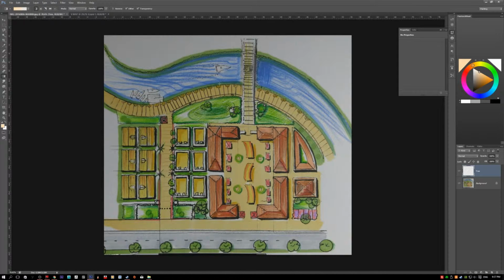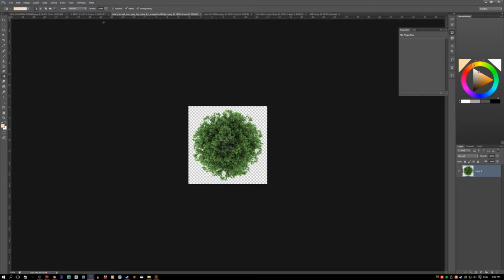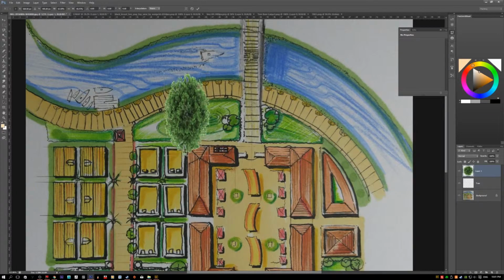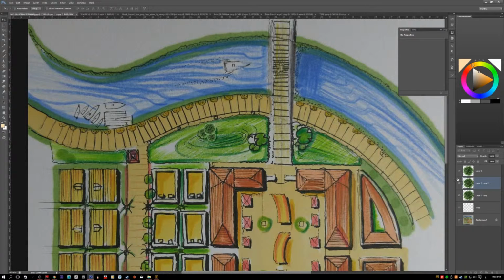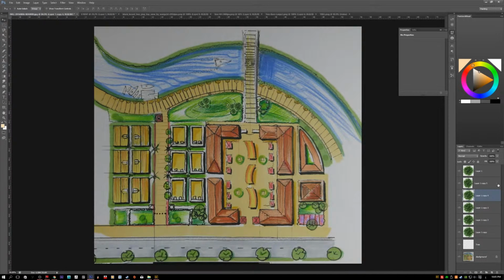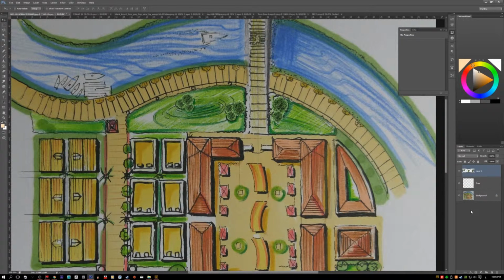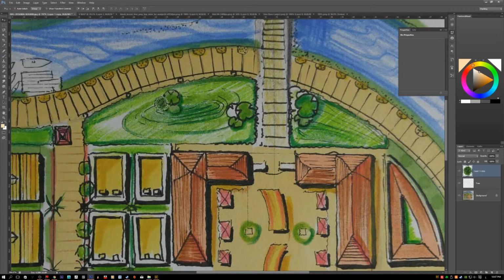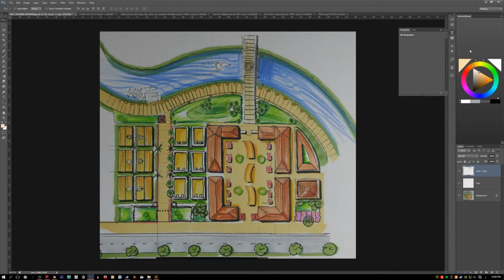Urban Design - Adobe Photoshop - Variables Part 1